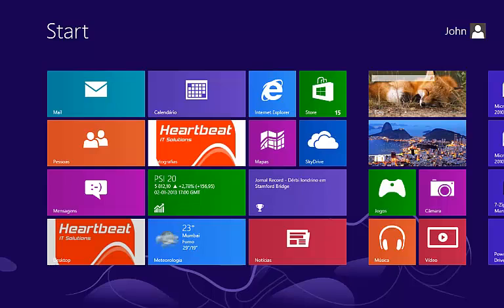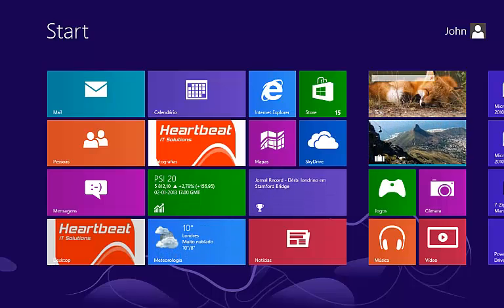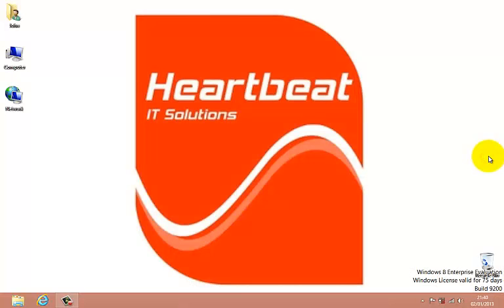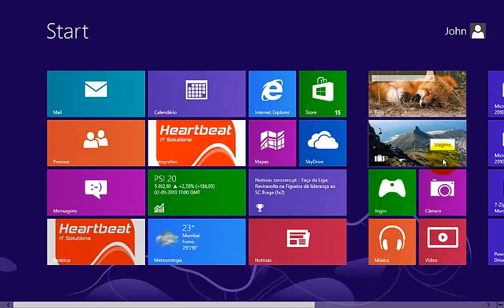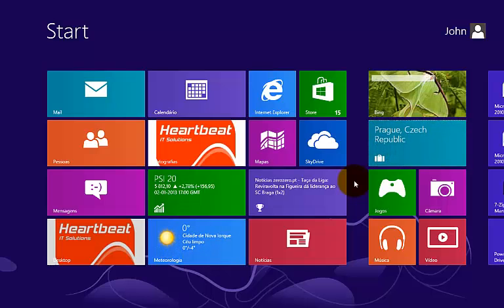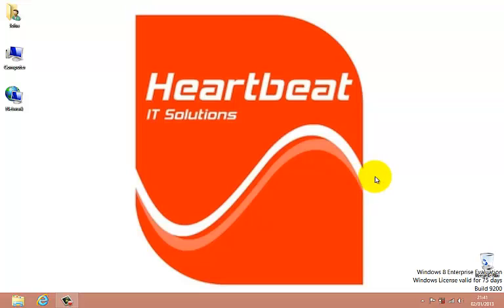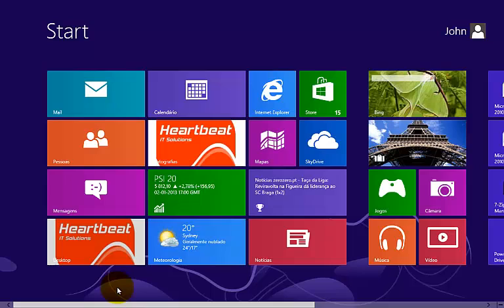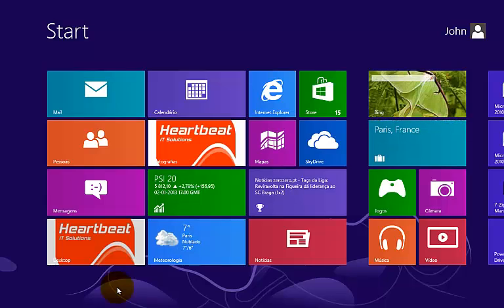Windows 8 Tour - Windows 8 UI and Desktop Environment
The Heartbeat It Solutions presents the new Operating System from Microsoft, the Windows 8. In this vídeo is showed how to switch between Windows 8 User Interface and the Desktop Environment.